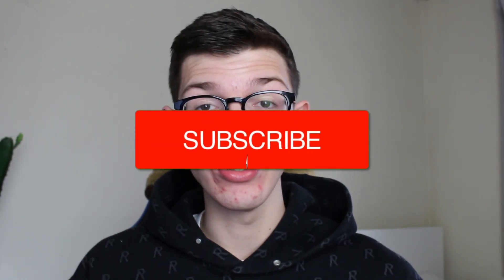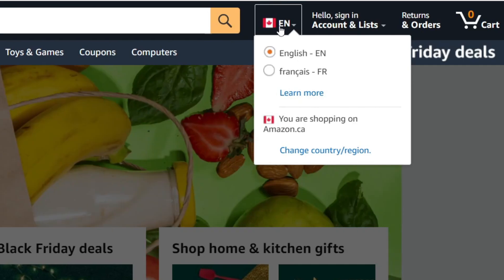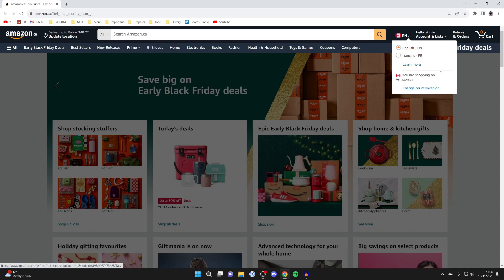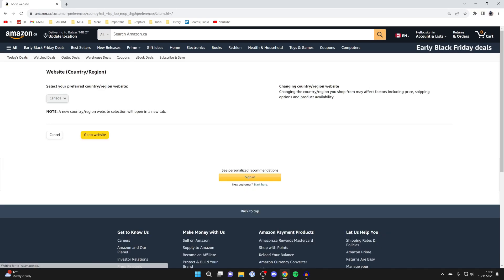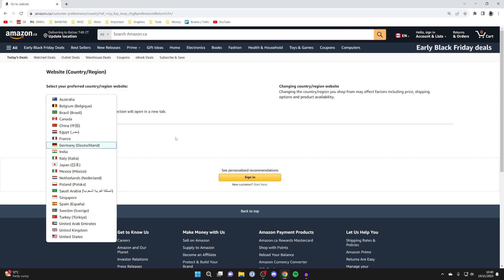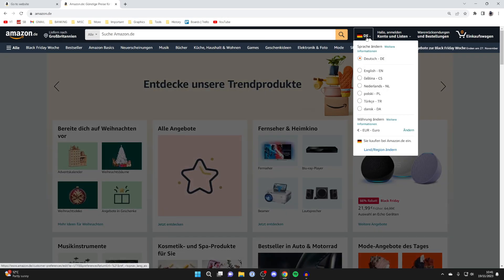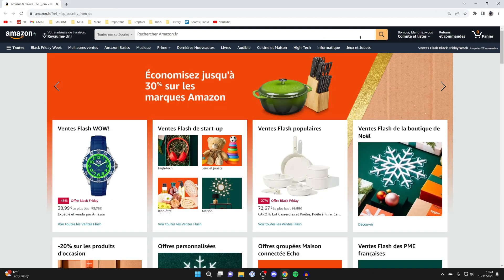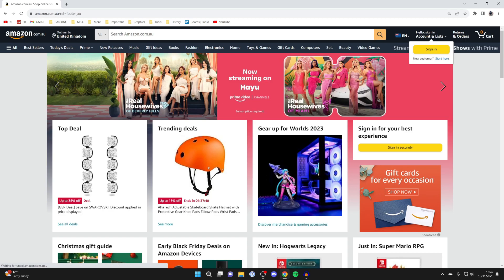How To Change Language In Amazon - Full Guide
Learn how to change language in amazon in this video.

GuideRealm